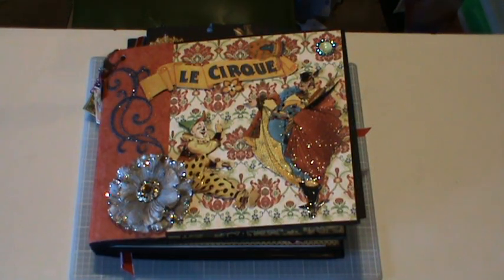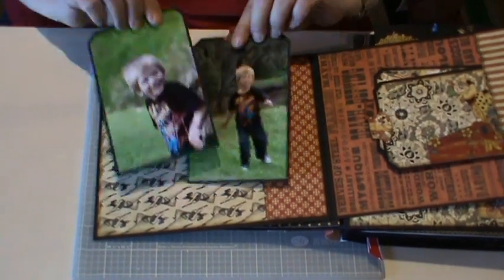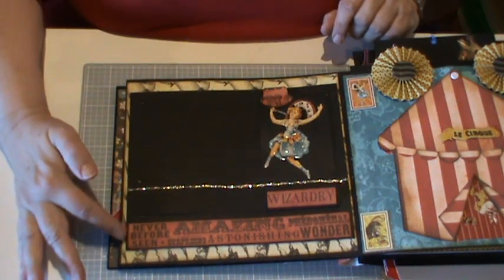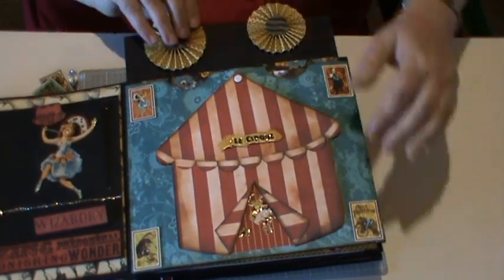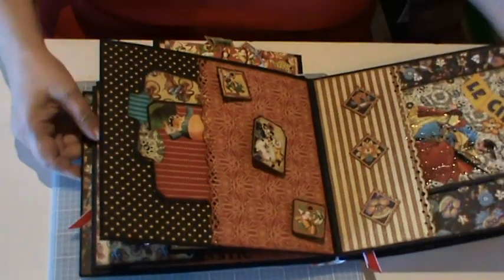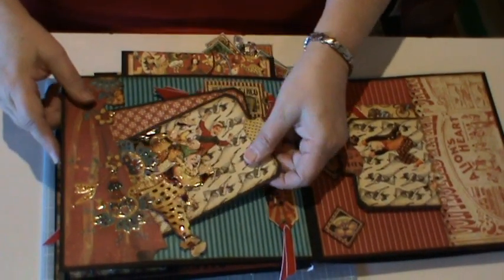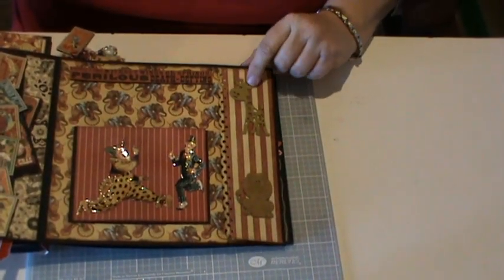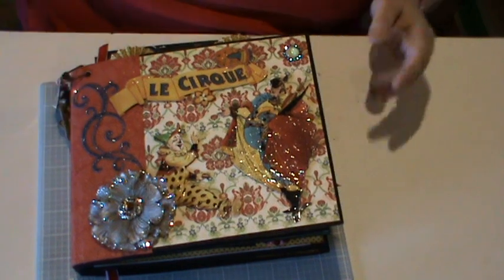Interactive Graphic 45 Le Cirque Mini Album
Timeforscrappin  Scrapbook mini album - Graphic 45 Le Cirque Mini Album